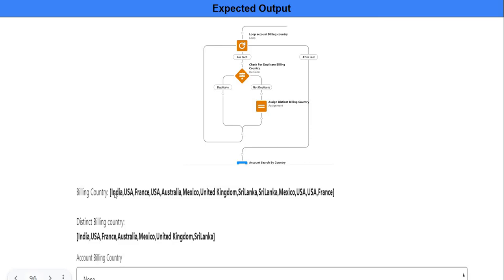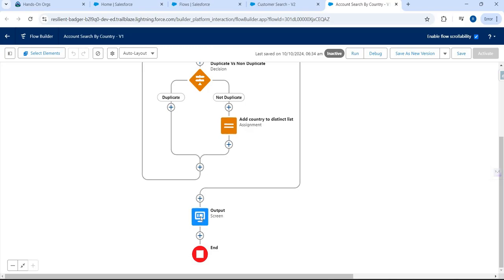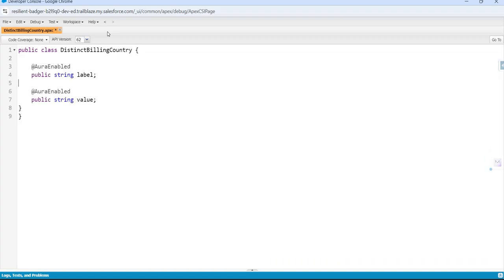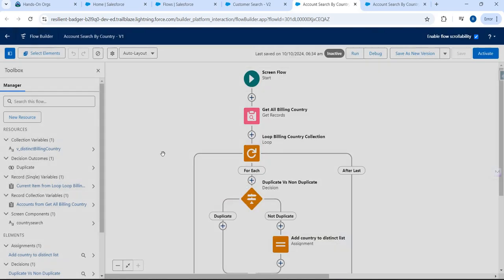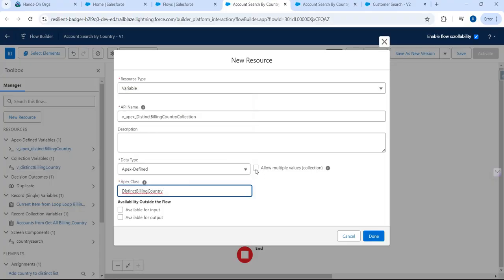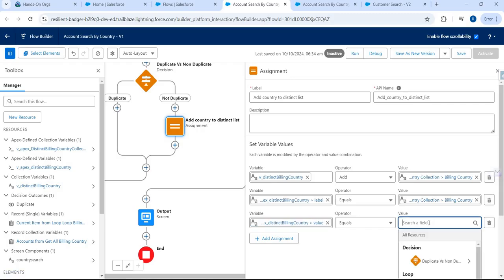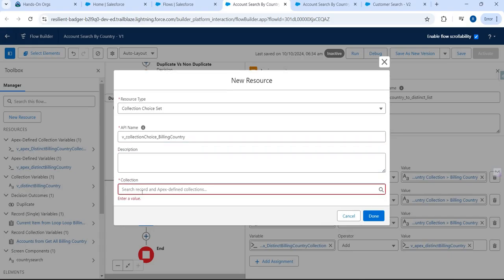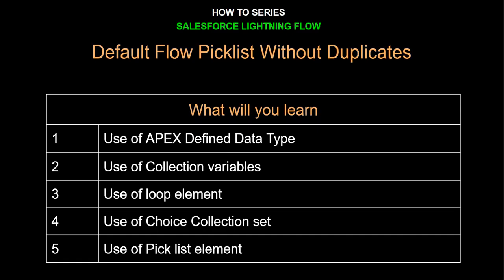38.How to Series | Salesforce Flow | Remove Duplicates From Picklist And Show Unique Items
38.How to Series | Salesforce Flow |  Remove Duplicates From Picklist And Show Unique Items

- Use of APEX Defined Data Type
- Use of Collection variables
- Use of loop element
- Use of Choice Collection set
- Use of Pick list element

Learn and Shine - Salesforce Flows